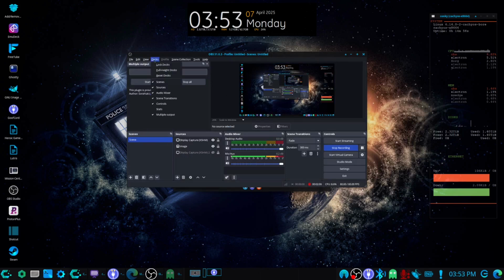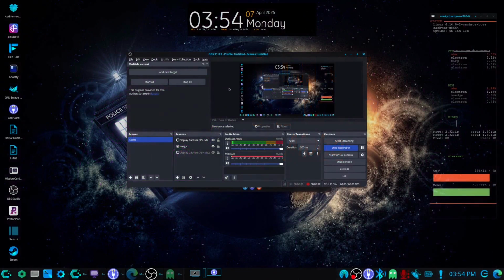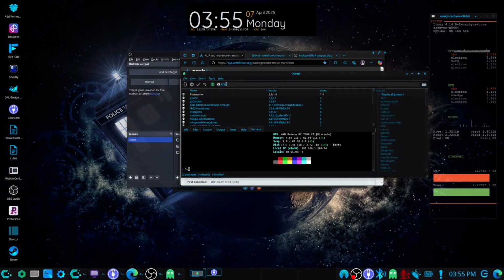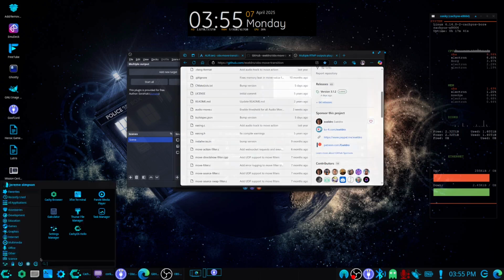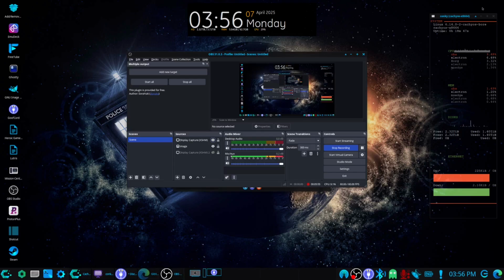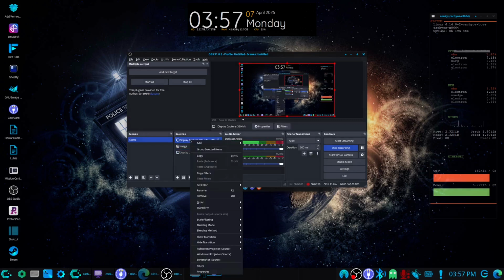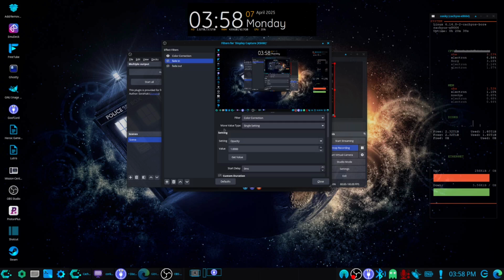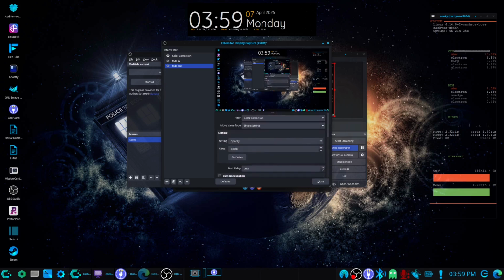let's talk about streaming on linux and new things on the channel